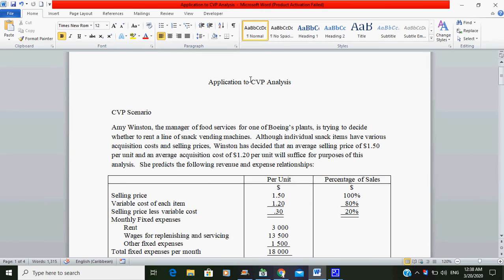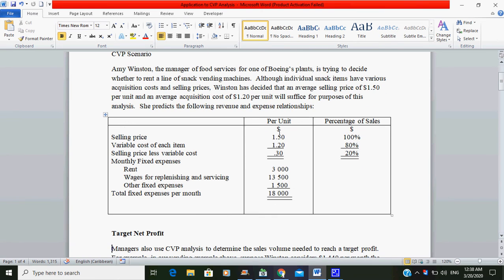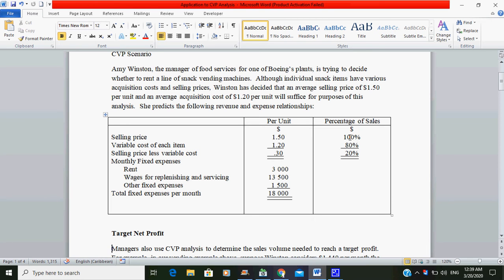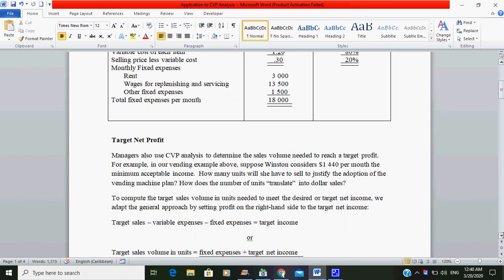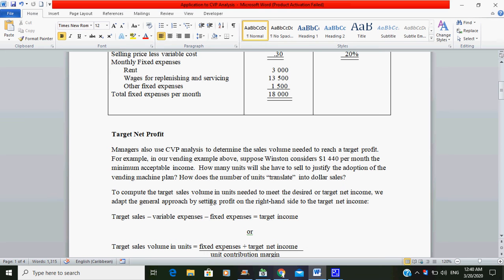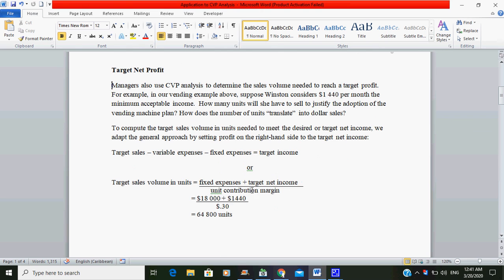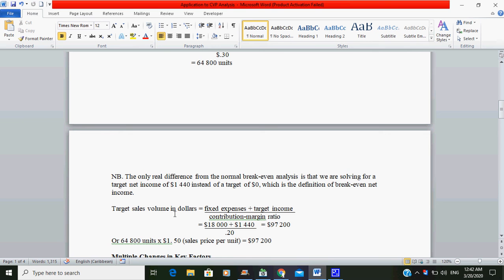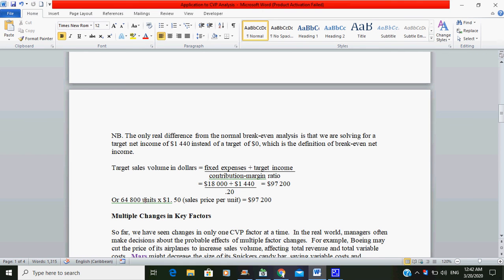Target Net Profit 1